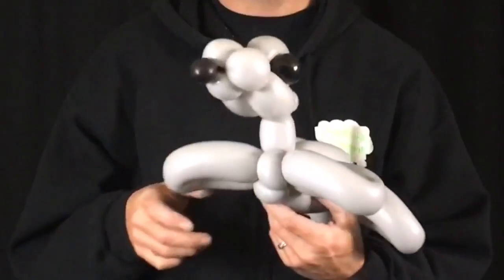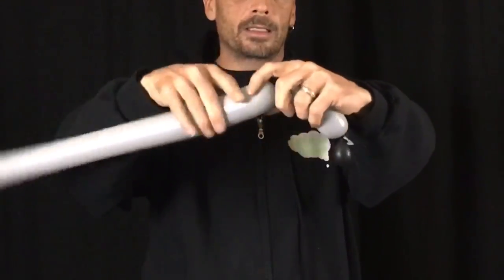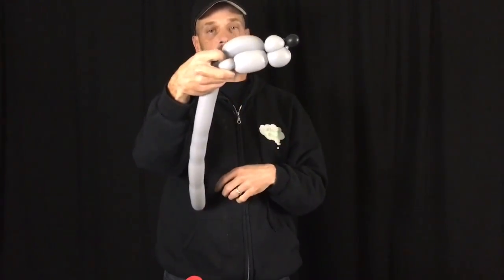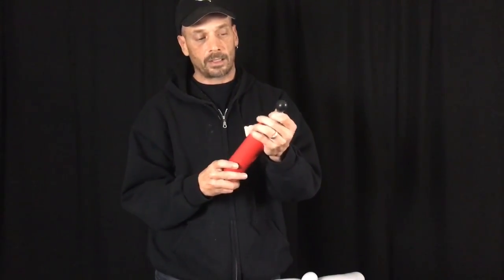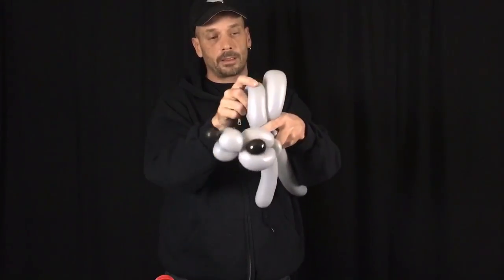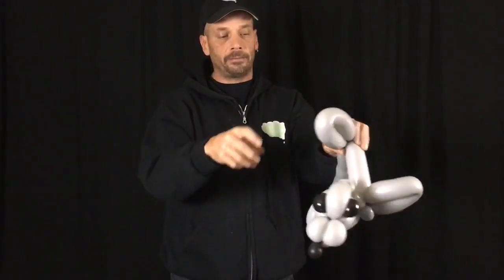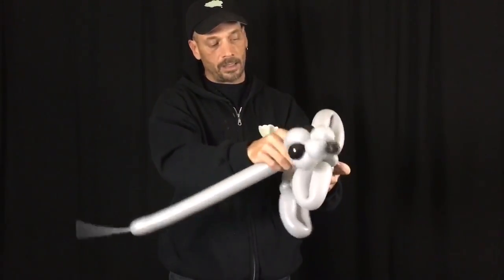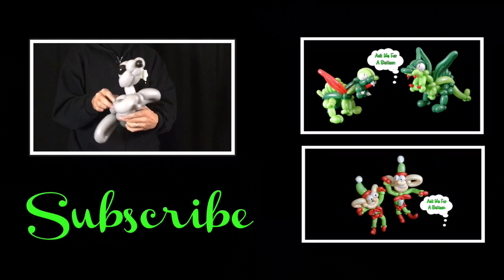Seal Balloon Animal Tutorial - Balloon Twisting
In this balloon animal tutorial you will learn how to make a baby seal. This balloon animal requires 3 260's and 2 5" rounds.